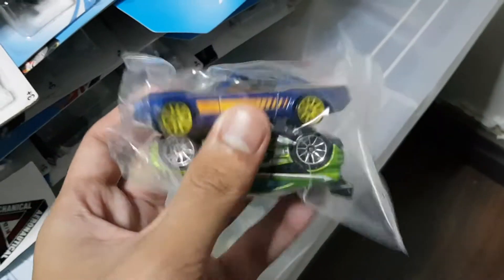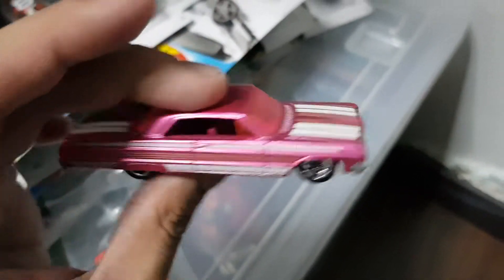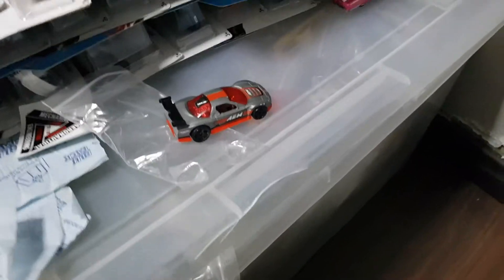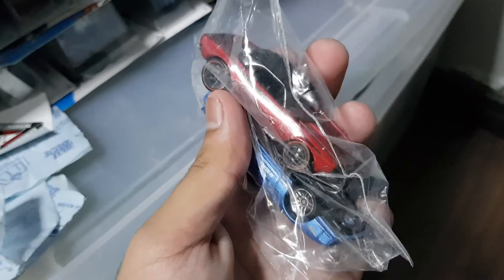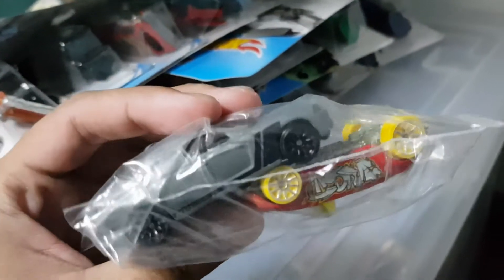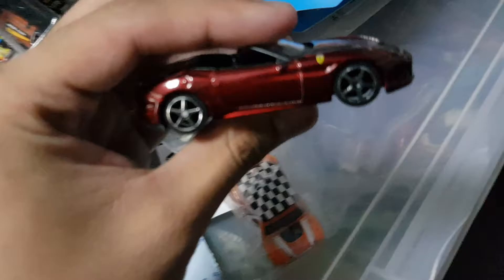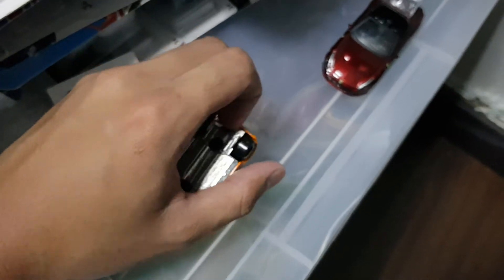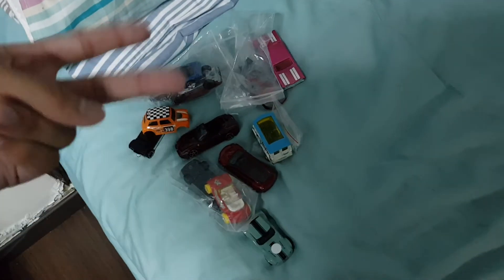Randumb Car Reviews #6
skratadu fluradu

main channel: Drifter D